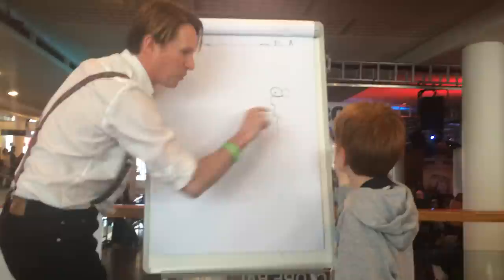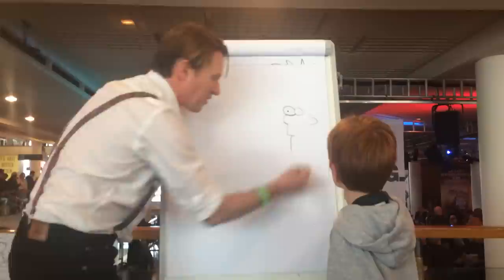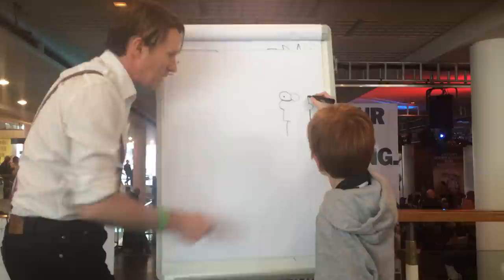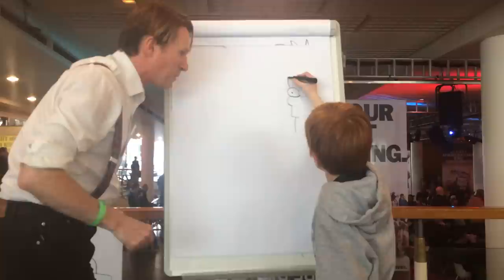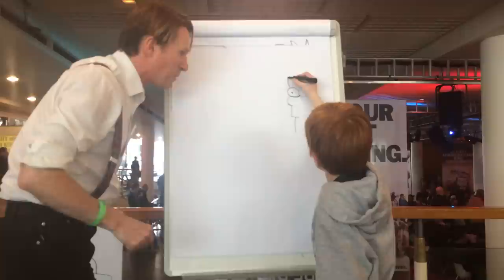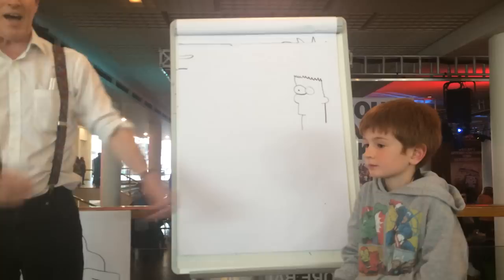Kev F comic art class with a band in the background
The time someone (who shall remain nameless) set me up to try and do a Comic Art Masterclass in the same room as a full blown reggae band.